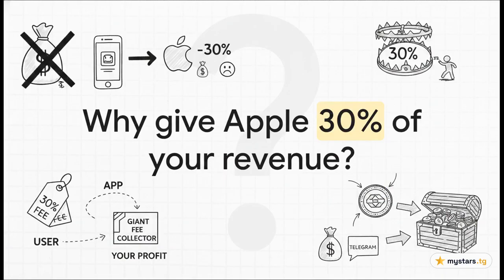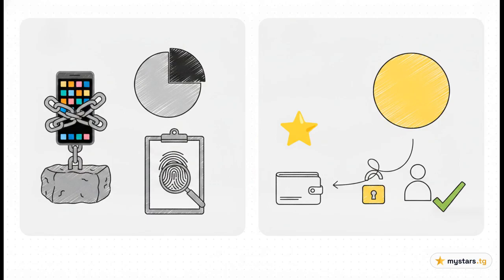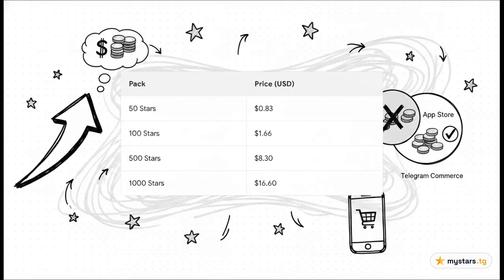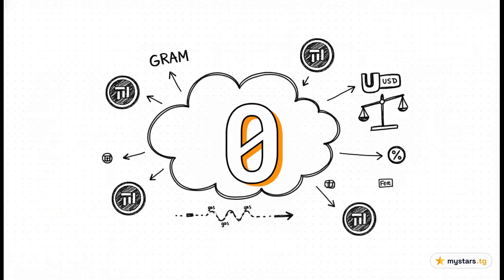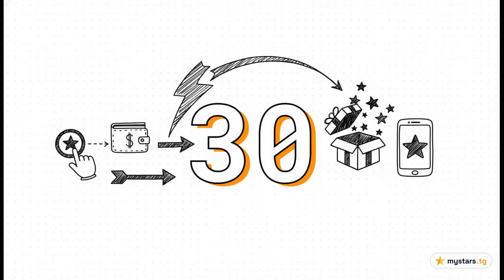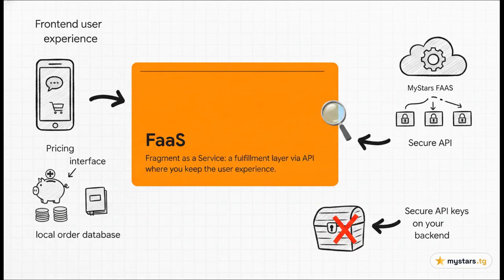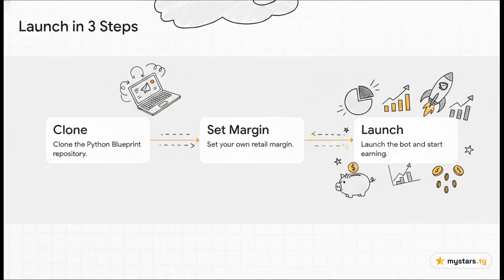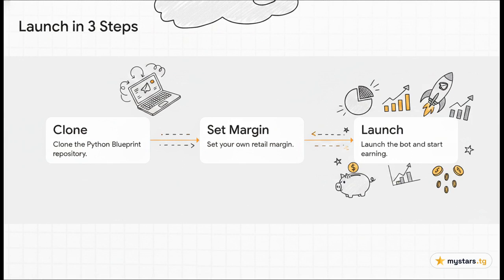Sell Telegram Stars Without Apple’s 30% Fee | MyStars API + Python Bot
Launch a Telegram Stars business and stop giving Apple 30% of your revenue. This video shows two ways to buy and sell Telegram Stars cheap — the MyStars API (Fragment as a Service) and a ready-made Python Blueprint Bot. No KYC, ~30-second delivery, zero fees when paying with TON or GRAM.

What you'll learn:
• Why the App Store takes 30% of in-app revenue — and how Telegram commerce avoids it
• Telegram Stars pricing: 50 Stars for $0.83, 1000 Stars for $16.60
• How to set your own retail margin and earn on every sale
• MyStars API (FaaS): a fulfillment layer where you keep the user experience and your API keys stay on your backend
• Python Blueprint Bot: clone → set margin → launch
• Why no KYC and instant delivery matter for your customers

Chapters:
0:00 Intro — Launch Your Telegram Business
0:36 The Problem: Apple's 30% Cut
1:09 App Store Limits vs Telegram Stars Wallet
1:45 2.4M+ Stars Sold — a Production-Ready Pipeline
2:15 Telegram Stars Pricing (50–1000 Stars)
2:52 Your 5% Margin
3:15 Zero Fees — Pay with TON & GRAM
3:40 Delivery in ~30 Seconds
4:14 Option 1: MyStars API — Backend Tools (FaaS)
5:02 Full Automation — No KYC, No Waiting
5:38 Real Customer Review
5:58 Option 2: Python Blueprint Bot
6:08 Launch in 3 Steps: Clone → Set Margin → Launch
6:46 Security: Keys Stay on Your Backend
7:16 Auto-Fulfillment & Scaling
7:51 Start Earning Today — No More Gatekeepers

MyStars is the easiest way to buy Telegram Stars with GRAM (ex TON) or crypto — cheap, private, and instant. Developers use the Telegram Stars API / Fragment API alternative to build commerce bots without the App Store.